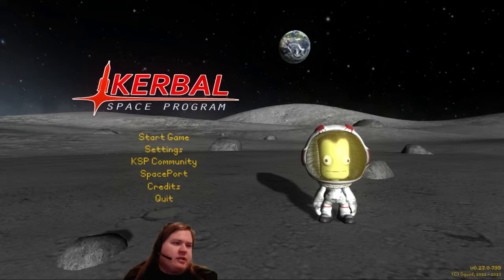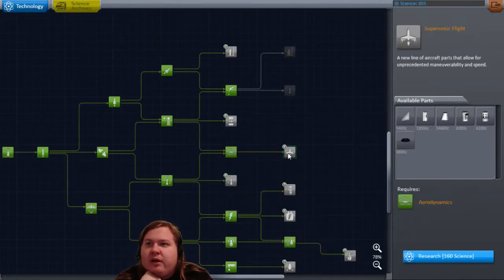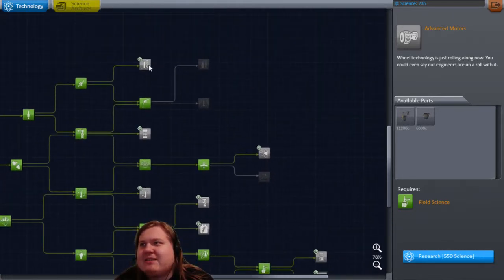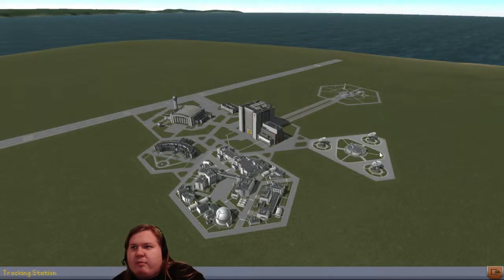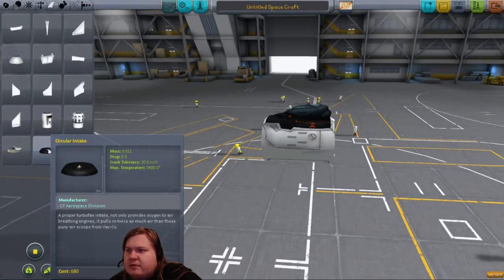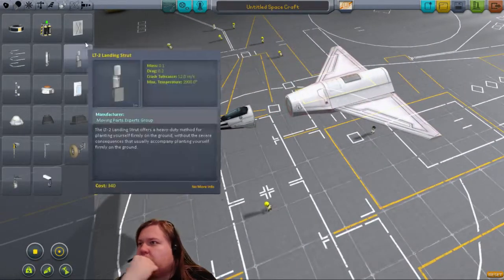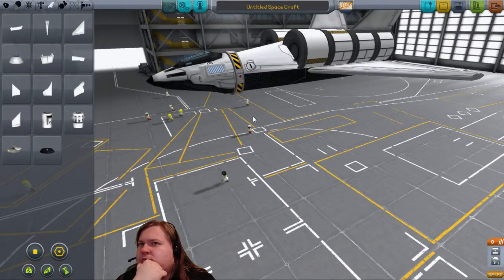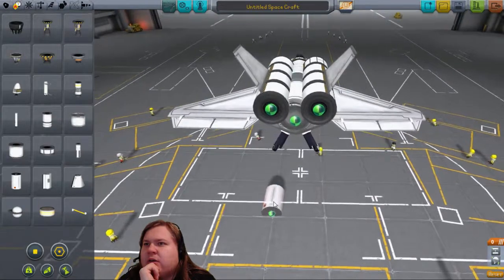Kerbal - Career - Plane and Mun shenanigans - Part 1